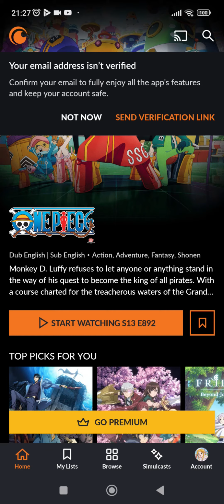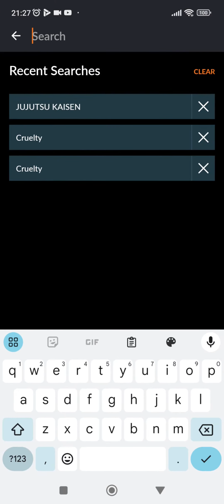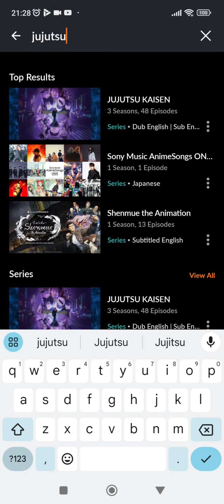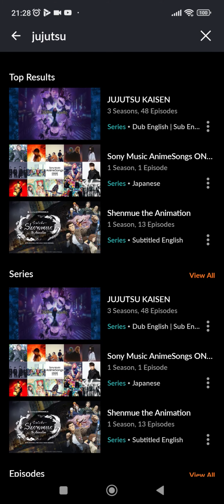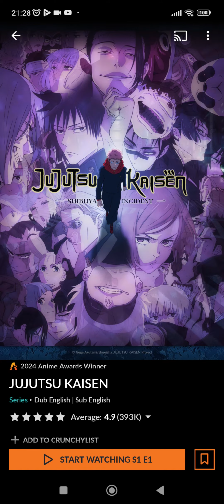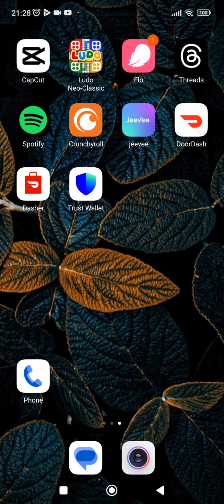How to Find Movies on Crunchyroll (2024) | Search Movies on Crunchyroll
Learn how to easily find movies on Crunchyroll with this step-by-step guide. We'll walk you through the process of navigating the app or website, using search filters, and exploring categories to discover your favorite anime movies. Whether you're on your computer, smartphone, or tablet, you'll be watching in no time!